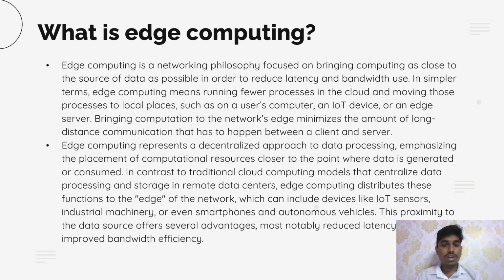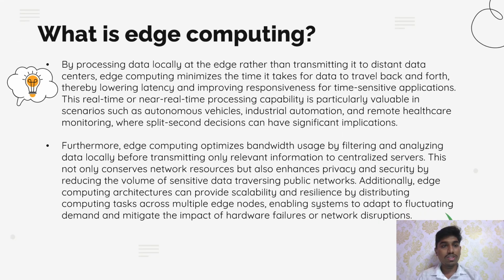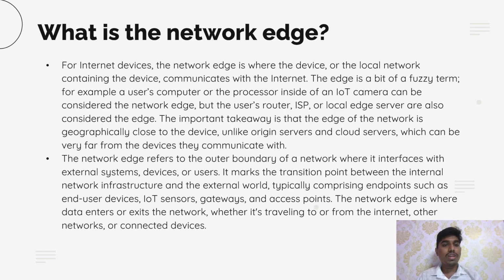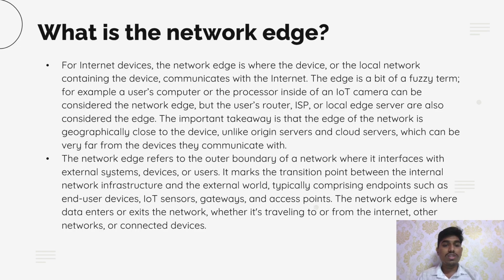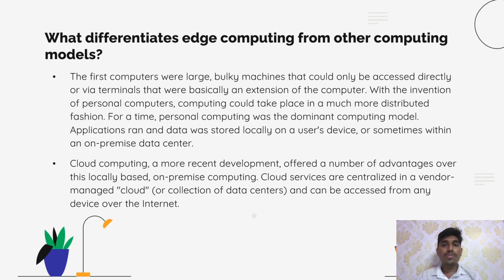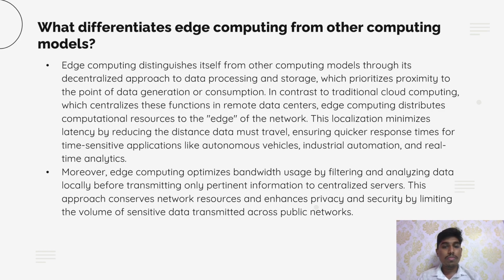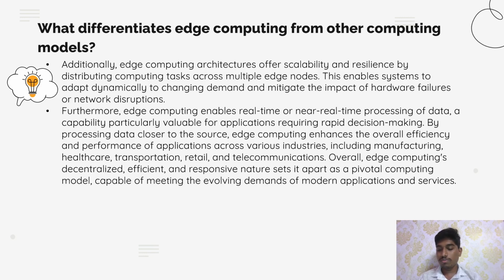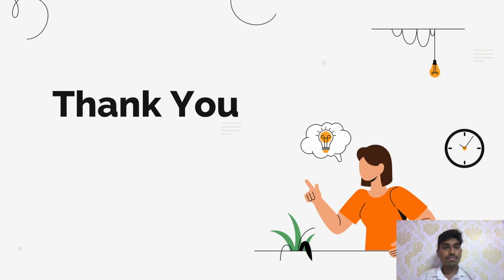20951A6744_CCTT_TECH_TALK